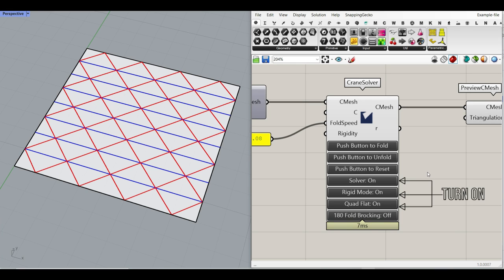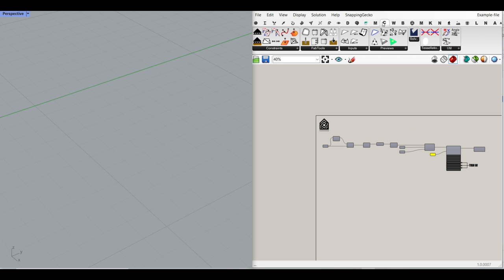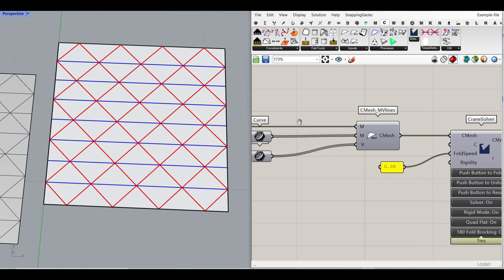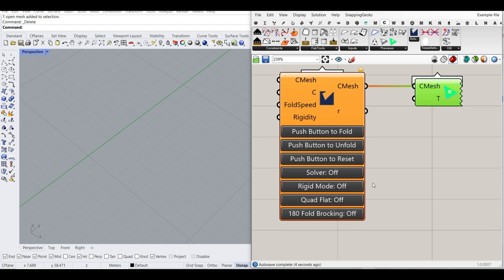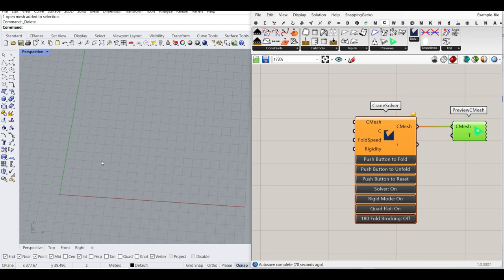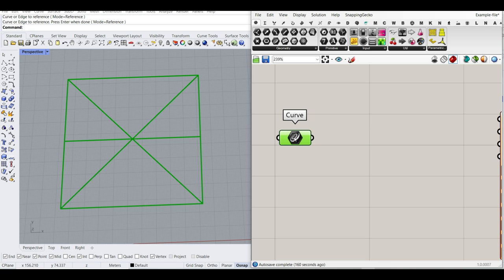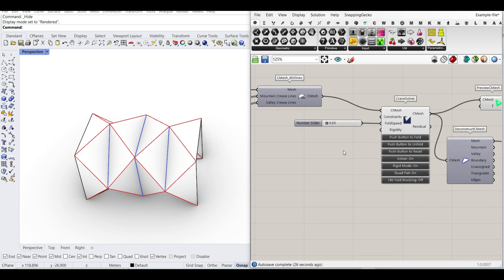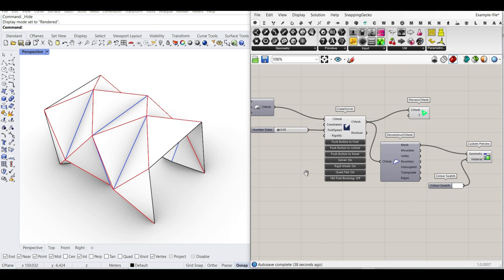Grasshopper Tutorial (Origami With Crane)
In this Rhino Grasshopper tutorial, you can use the Crane plugin to fold and unfold an origami pattern. This plugin can help you fold any origami pattern by having the mountain/valley/border lines.

Sup Simba · Mikey Geiger
To Get To You
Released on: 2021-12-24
Music  Publisher: A Soundstripe Production
Composer: Michael Geiger